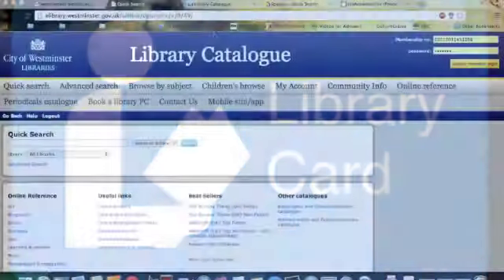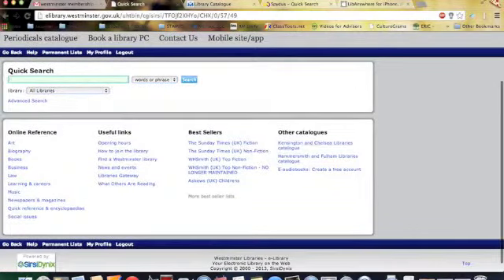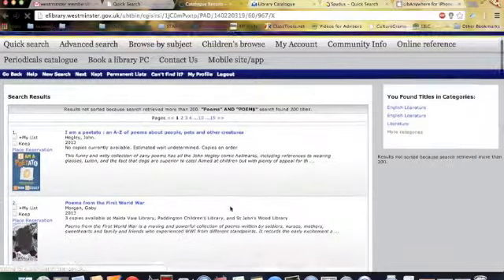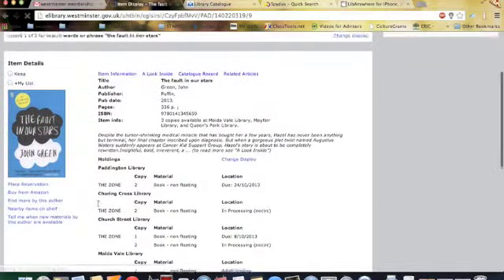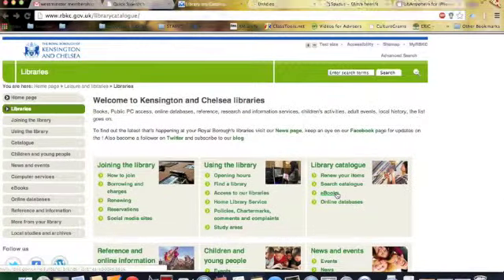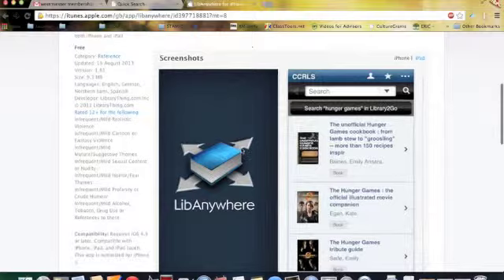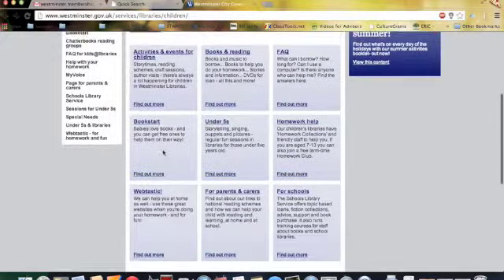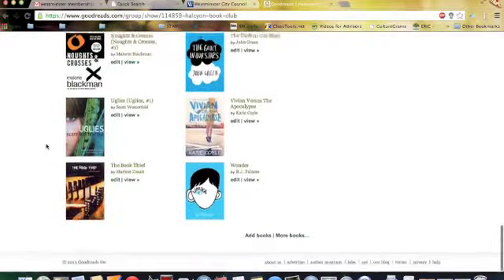Libraries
Pinterest is a fantastic website for design students. It is great for students taking art, food tech or technology.
Here is a quick tutorial to show you just how easy the site is!